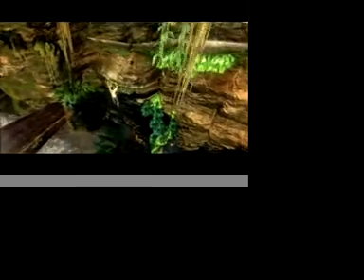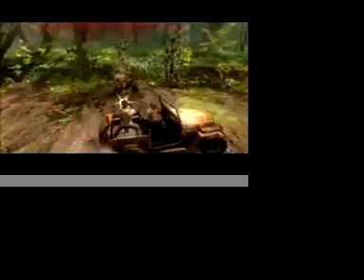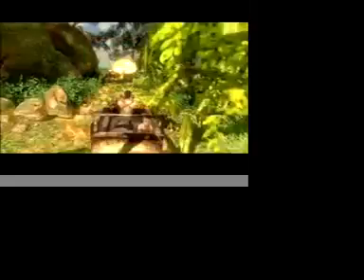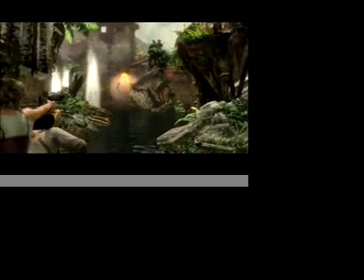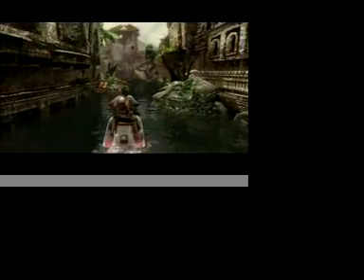Uncharted: Drake's Fortune Video Review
Jarrod Nichol, Executive Director at Project COE takes a look at Naughty Dog's latest Action Adventure game for the PlayStation 3.  Does it live up to our lofty expectation?